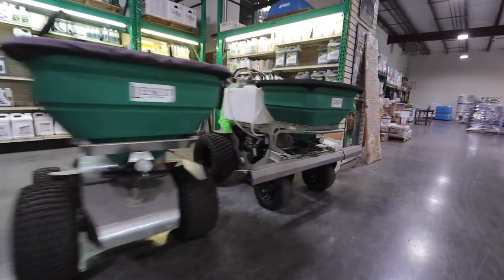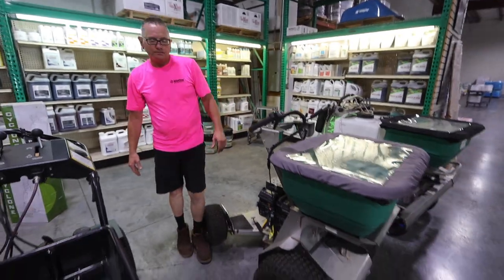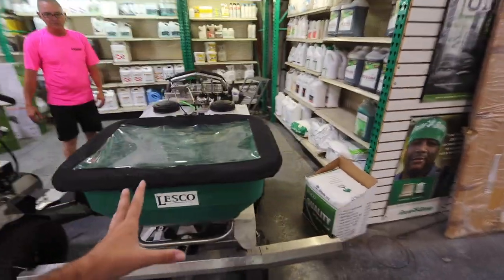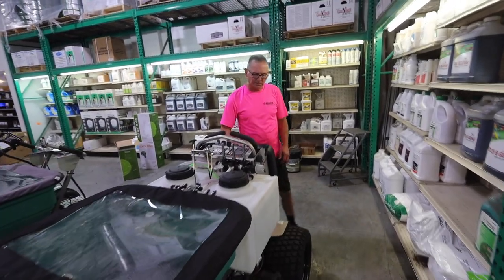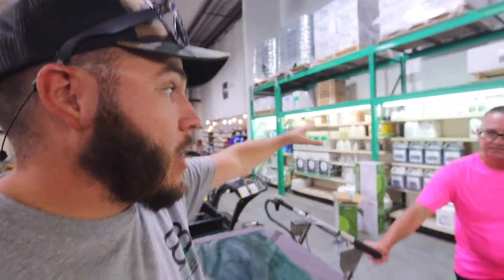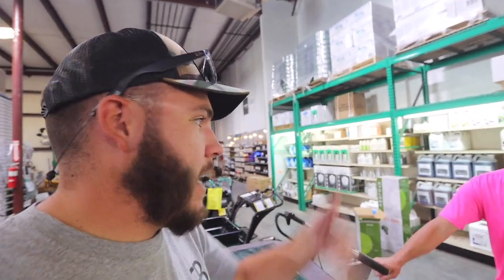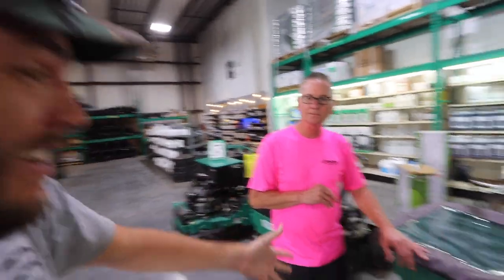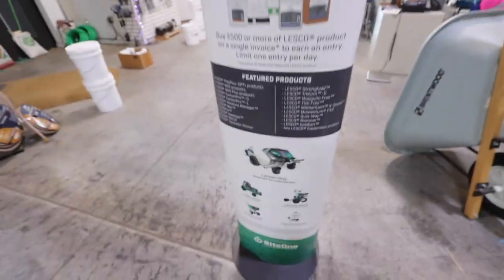How to Choose the Right Spreader for Your Business!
I’ve received a lot of questions around how I knew which spreader/sprayer unit to go with. Today we are checking out the lineup of spreaders and sprayers that LESCO offers at my local Site One branch. Rod is back to discuss each version of spreaders and to give you information to make the right decision when you are buying a machine!

And don’t forget, now until September 3, 2022, enter the LESCO 60th Sweepstakes. Find out how here: